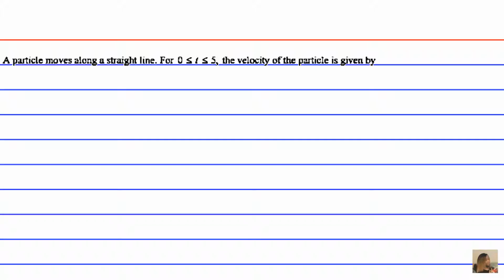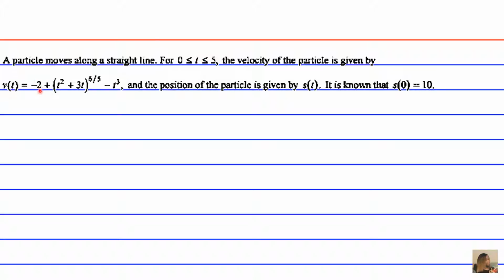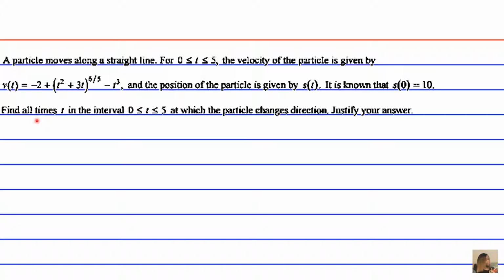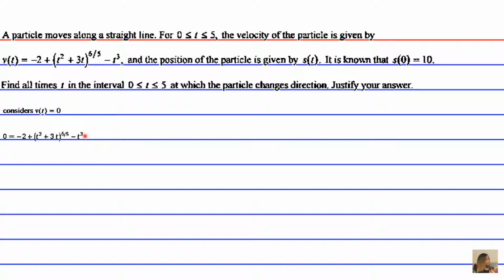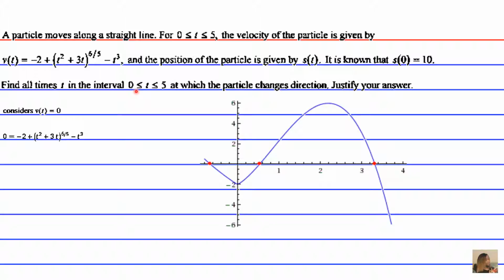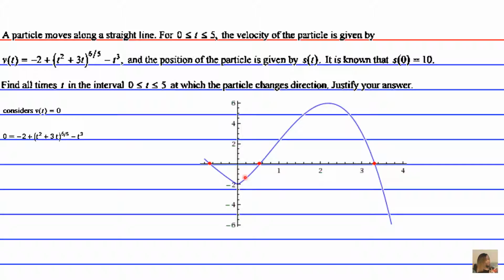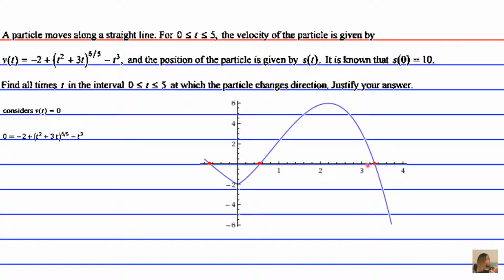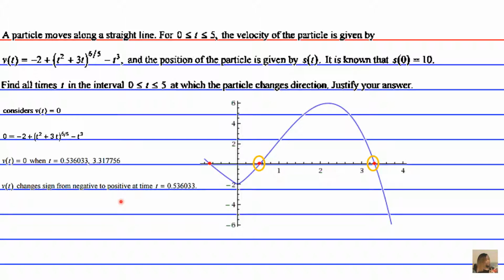AP® Cram│ AP Calculus Exam │Free Response 52│Real – Valued Root plot (locating changes in sign)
Question 52 - The AP Calculus Free-Response Exam Review│ Real – Valued Root plot (locating changes in sign)

These flashcards:
Demonstrate how to determine instances when the velocity function changes direction.